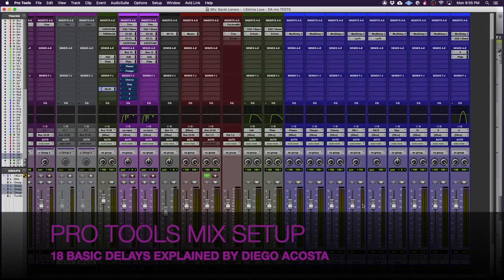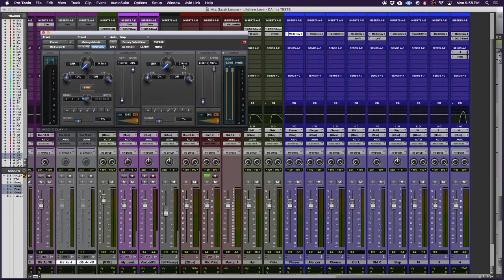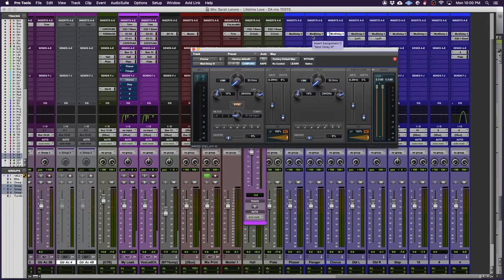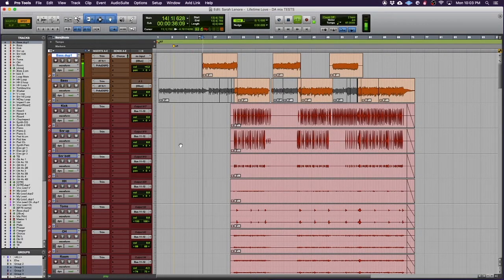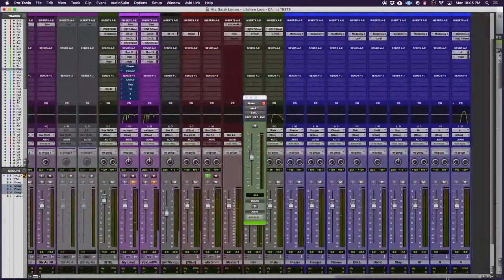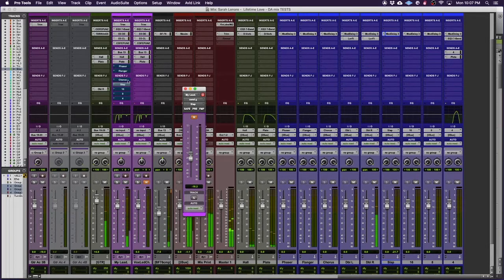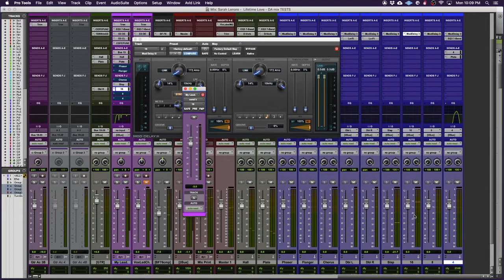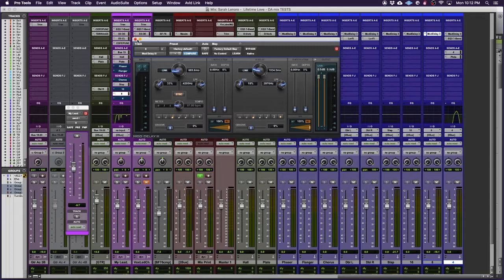18 Pro Tools Mix Setup Delays Explained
In this video I demonstrate the different kinds of delay effects.